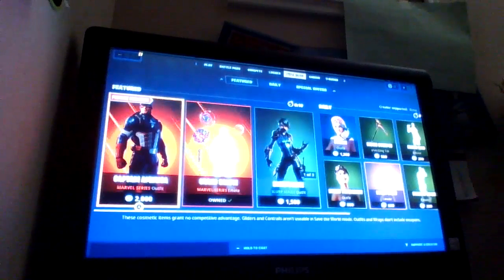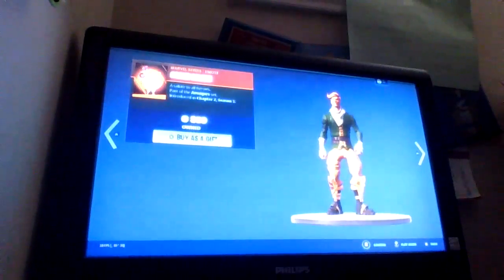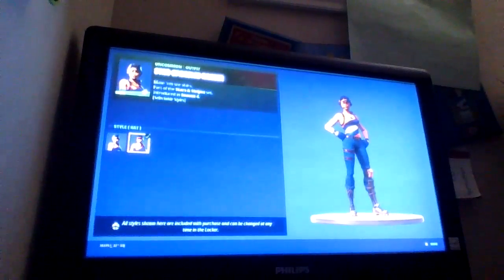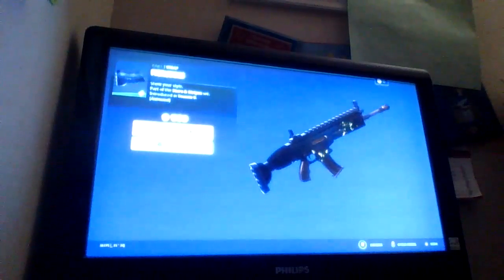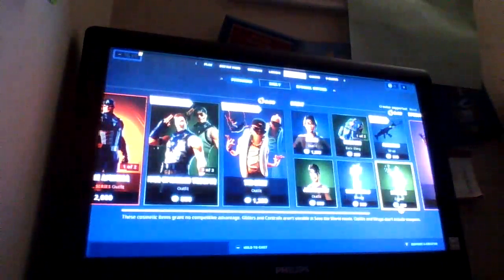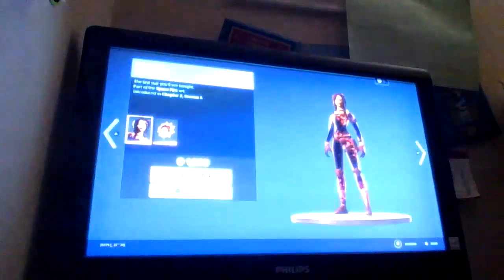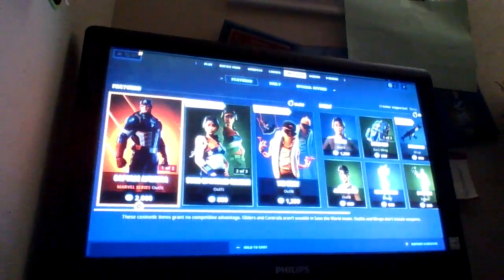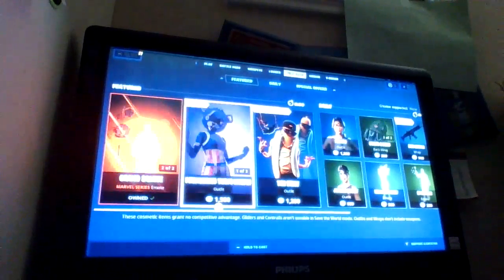Item Shop for July 3rd 2020-STARS AND STRIPES SET IS BACK-4TH OF JULY ITEM SHOP